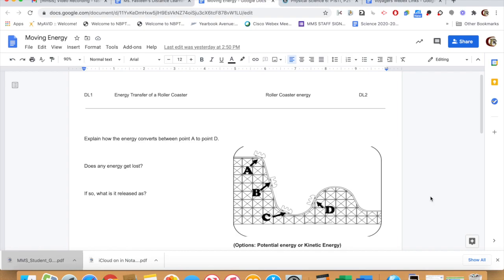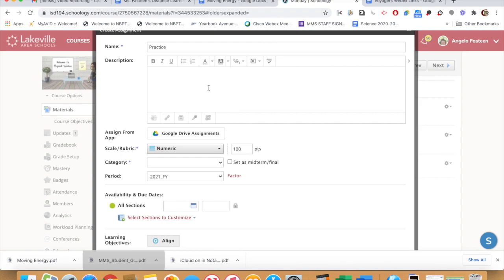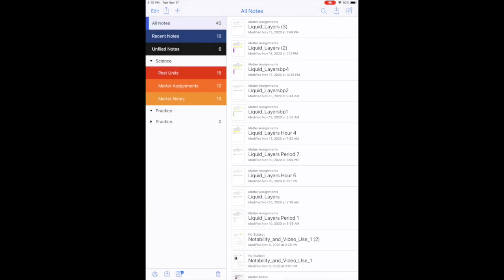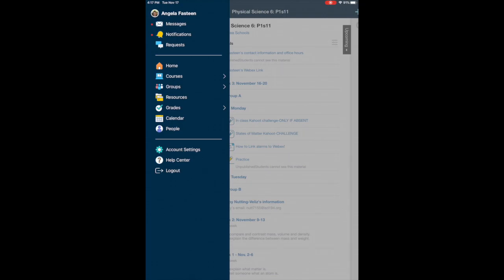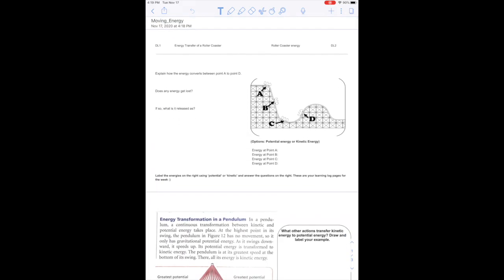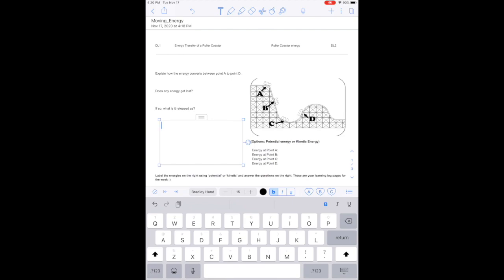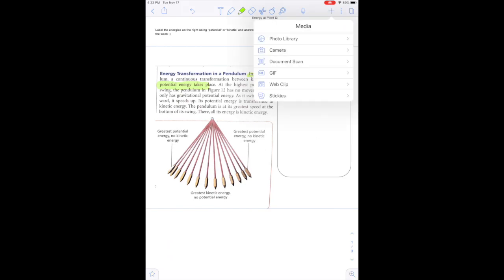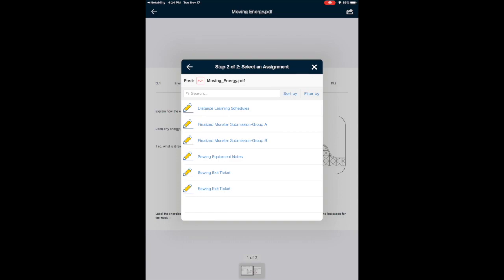Using Notability with Schoology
This video goes over how to create a schoology assignment ready for notability, and turing that assignment back in once it is complete.